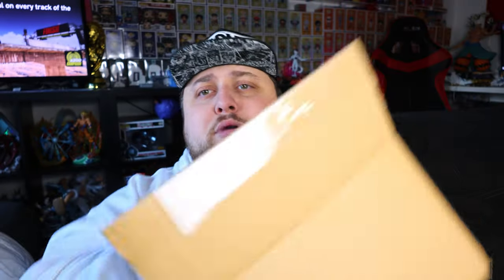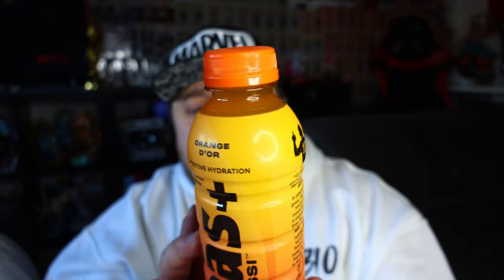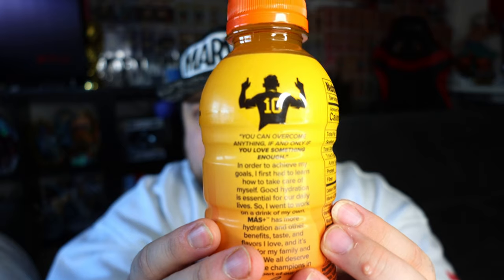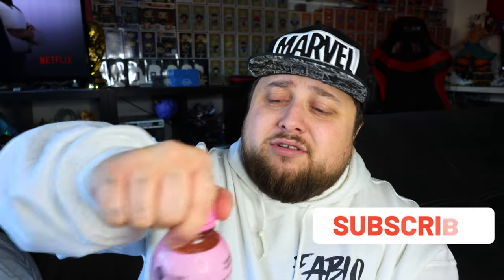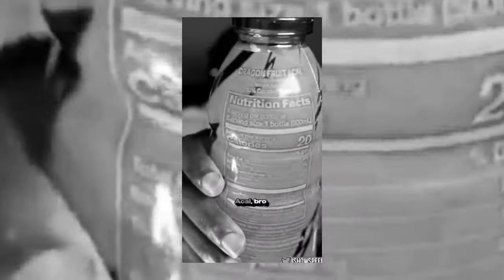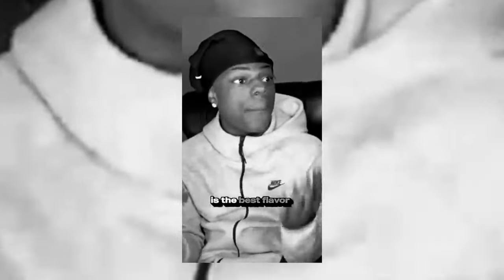IS LEO MESSI MÀS+ HYDRATION BETTER THAN PRIME ?!?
Heyo guys, it's your boy strongbean here, and in this video, I'm diving into the hydration showdown! 🏆 I’m putting Leo Messi’s Màs+ Hydration to the test to see if it can beat PRIME Hydration by Logan Paul and KSI. Is Messi’s drink the better option? Or does PRIME still hold the crown? Watch to find out! 💧⚽️

'RipTire' by Tyronic
'Neon Arcade' by Tyronic